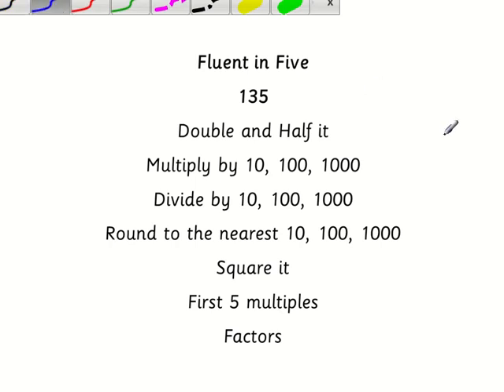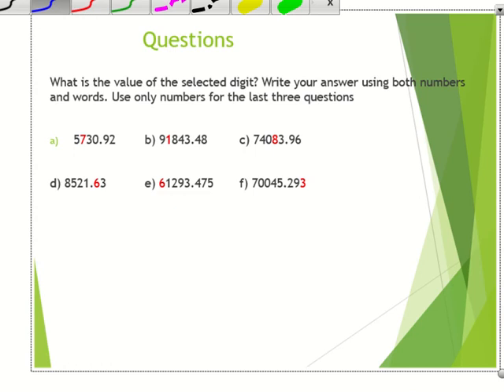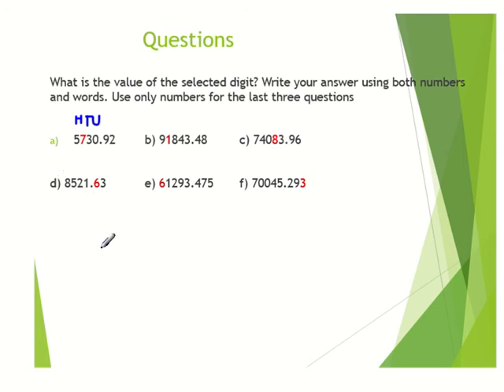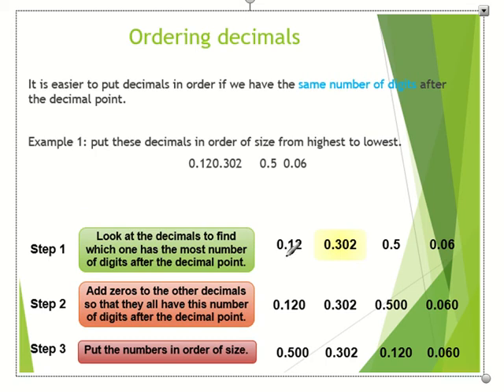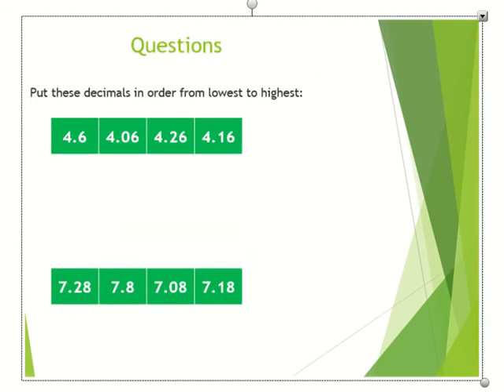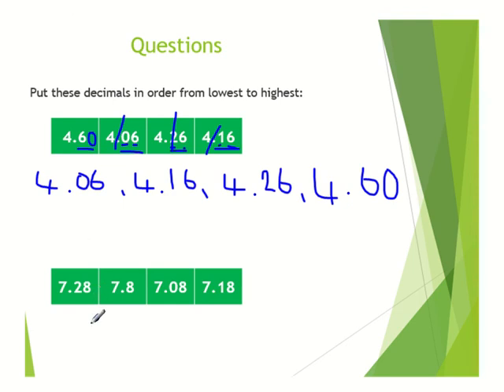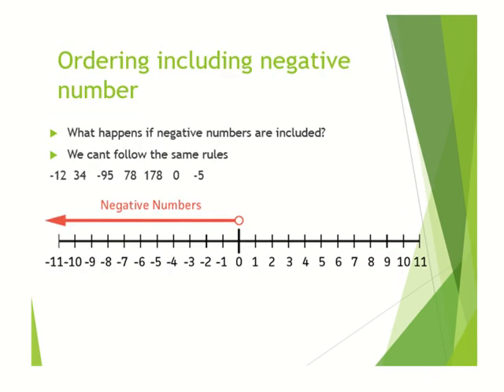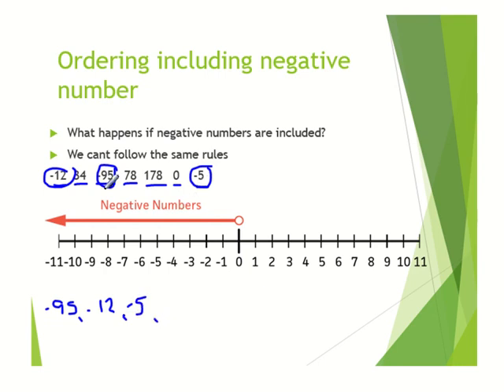Tuesday 12th January Maths Yr 6